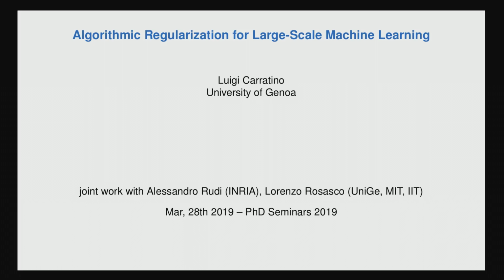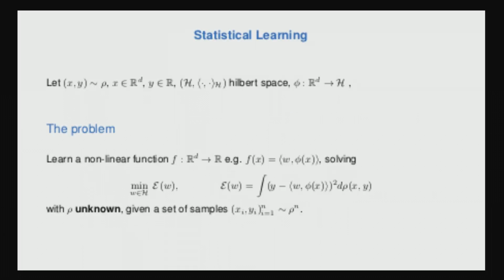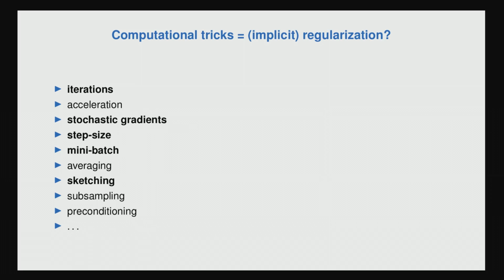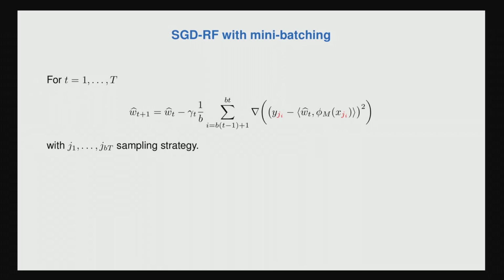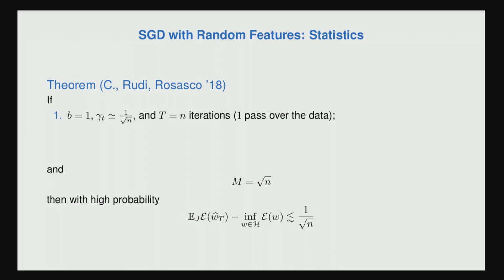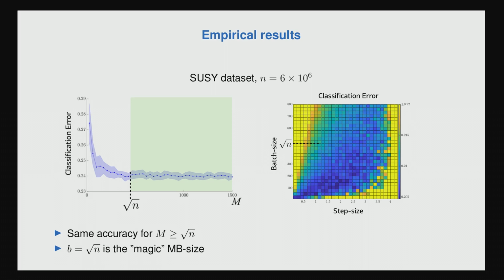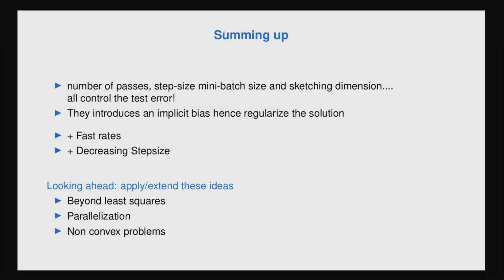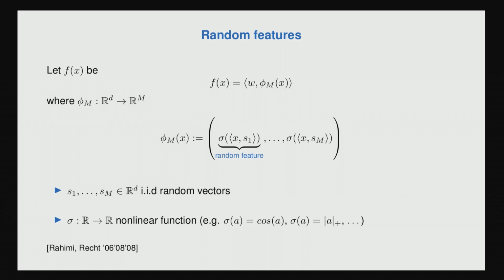Luigi Carratino - Algorithmic Regularization for Large-scale Machine Learning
Abstract
Classically, regularization is achieved imposing explicit constraints on a data fit term, and optimization aspects are considered separately. We discuss how regularization can be controlled implicitly by an optimization method of choice. This latter approach has the advantage that training time controls at the same time statistical accuracy and time complexity of the obtained estimator. Moreover, we discuss how computations can be further reduced considering random projections. Our study bridges optimization and statistical studies.

Short Bio
Luigi is a third-year PhD student in Computer Science in the Department of Informatics, Bioengineering, Robotics and Systems Engineering (DIBRIS) of the Università degli Studi di Genova (UNIGE). He is working with Prof. Lorenzo Rosasco in the Laboratory for Computational and Statistical Learning (LCSL). His research focuses on Machine Learning. He aims to blend statistical and optimization principles to design sound and efficient learning procedures for high-dimensional large-scale data.